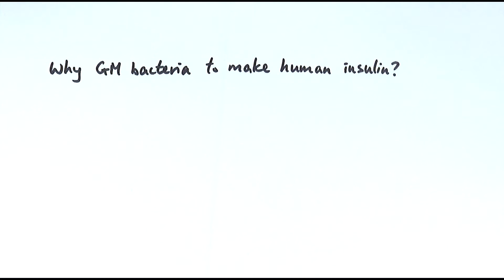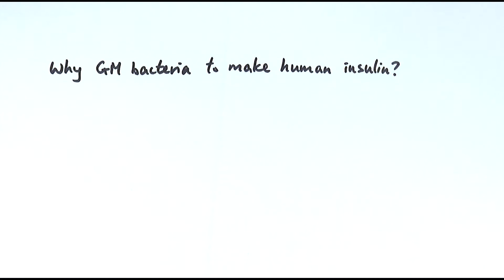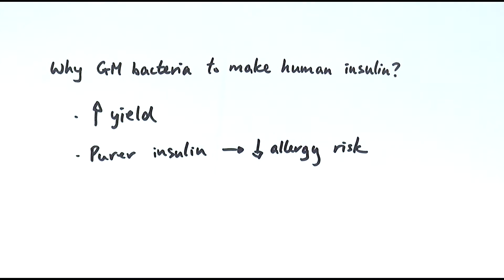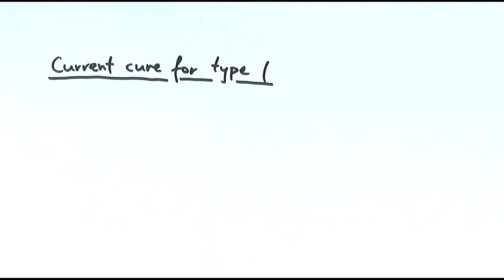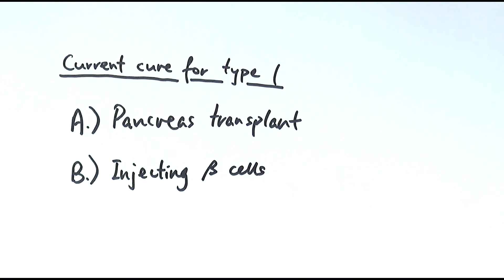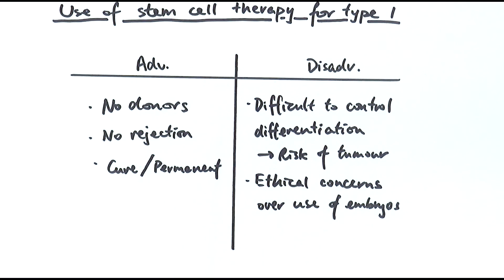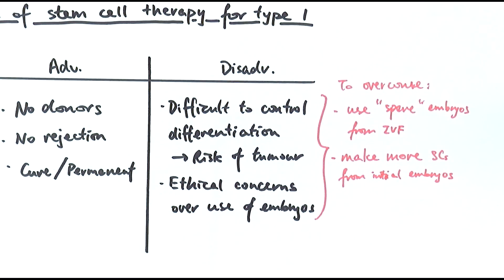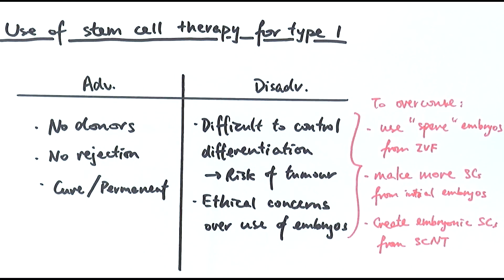A2 Biology - Evaluating diabetes treatment (OCR A Chapter 14.4)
There are two main methods of treatment for type 1 diabetes: Using genetically engineered bacteria to produce human insulin for injection, and/or using stem cells to produce healthy beta cells for patients to self-produce insulin. Here we discuss what their benefits and issues are.